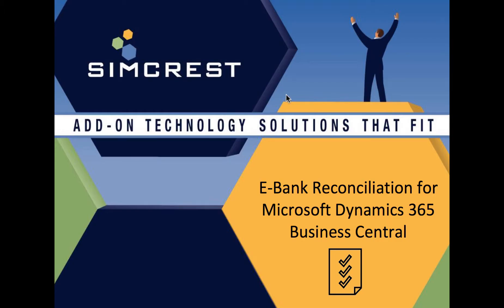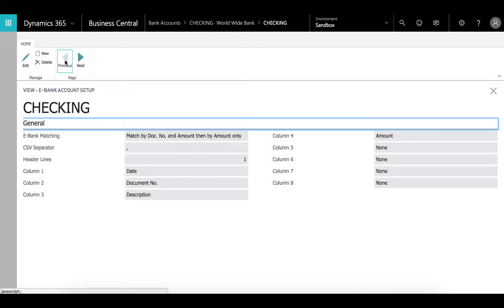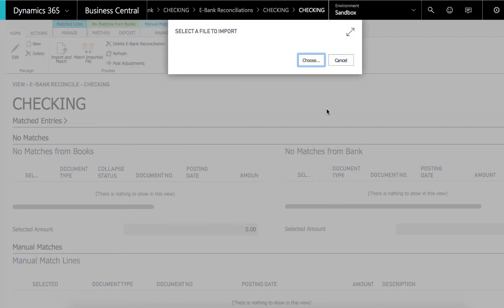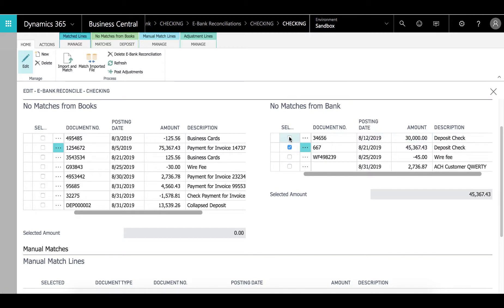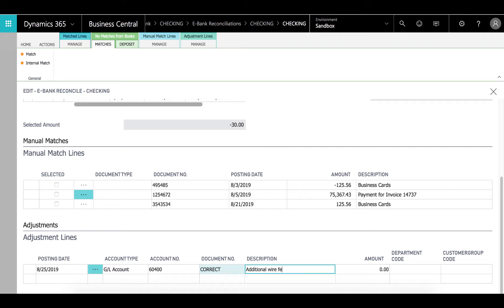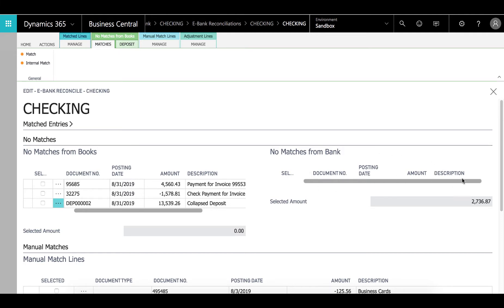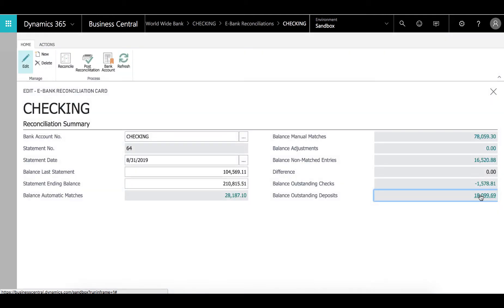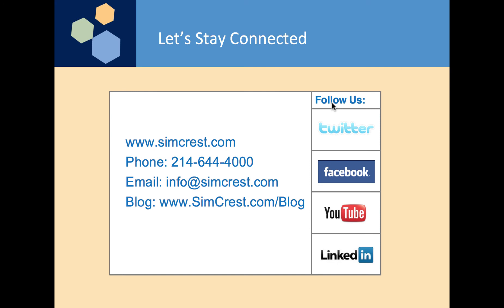SimCrest E-Bank Reconciliation for Microsoft Dynamics 365 Business Central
Demo of E-Bank Reconciliation for Microsoft Dynamics 365 Business Central